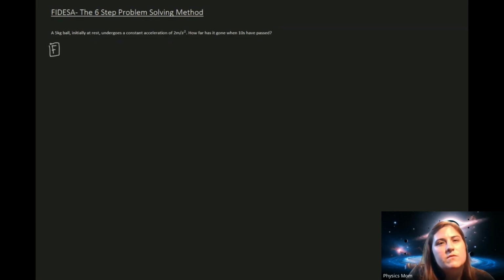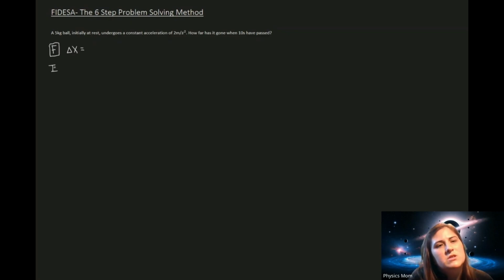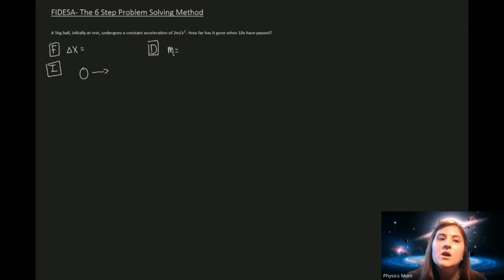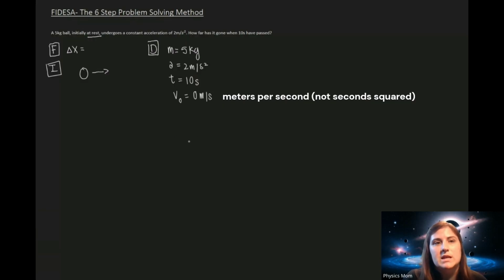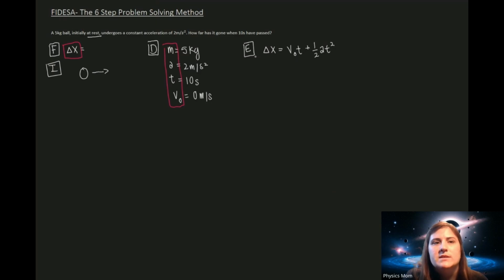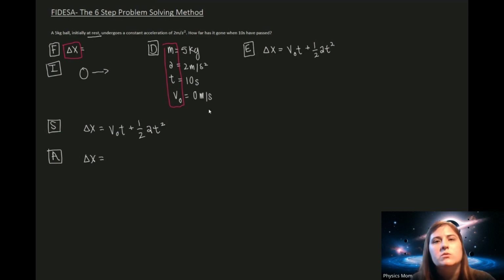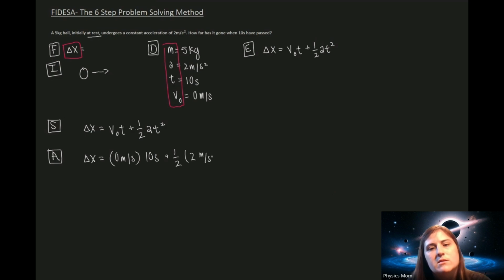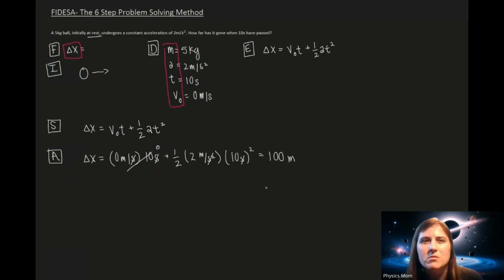FIDESA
FIDESA, the 6 step problem Solving Method